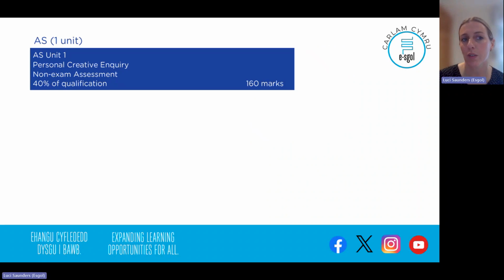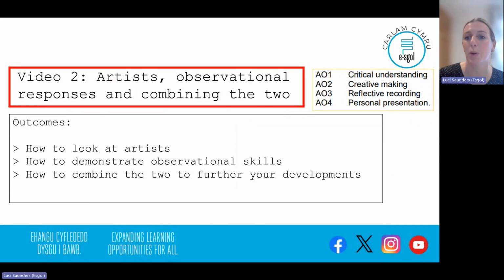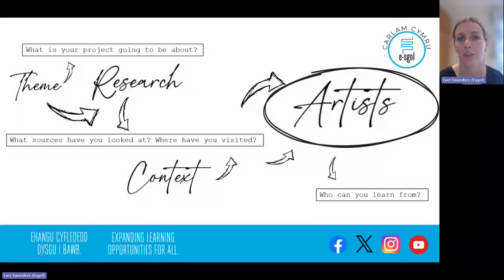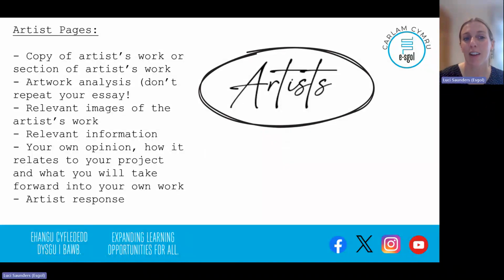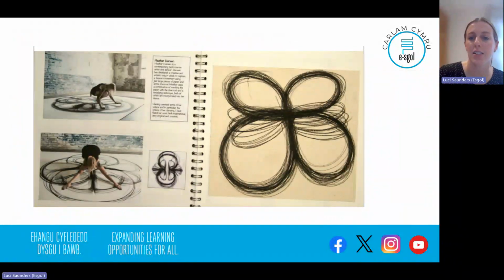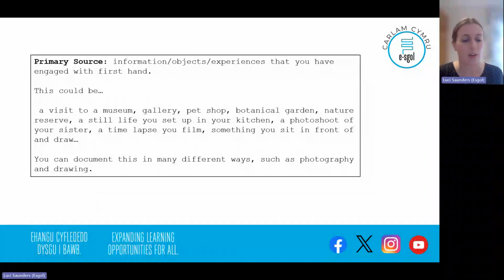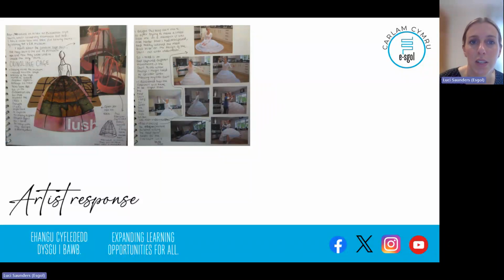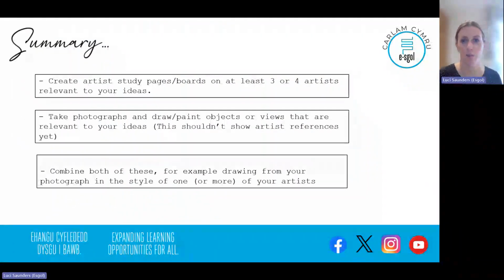Artists, observational responses and combining the two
A Level Art and Design - Artists, observational responses and combining the two